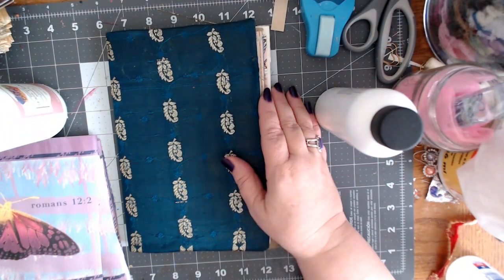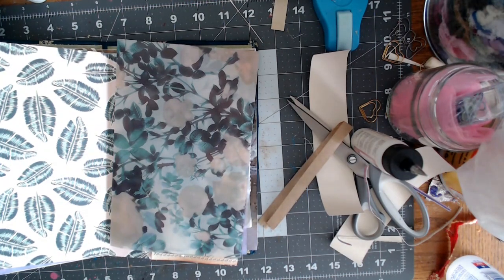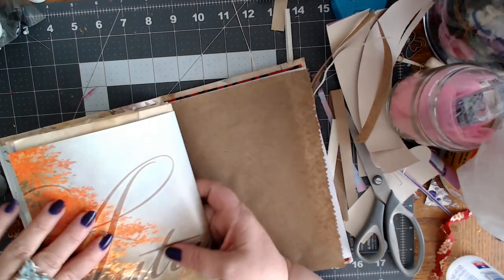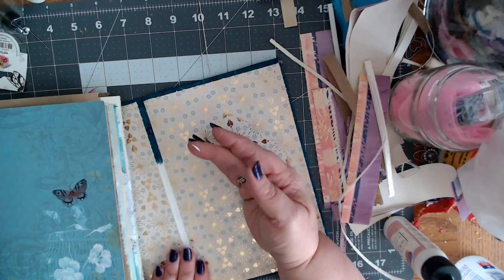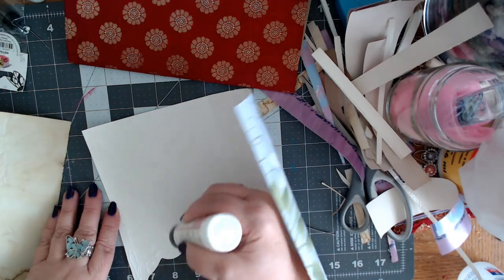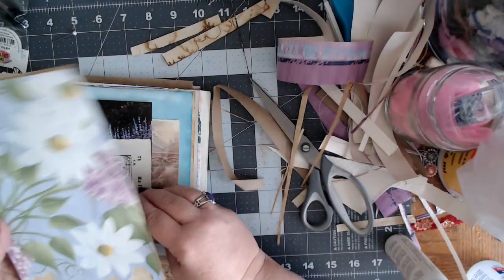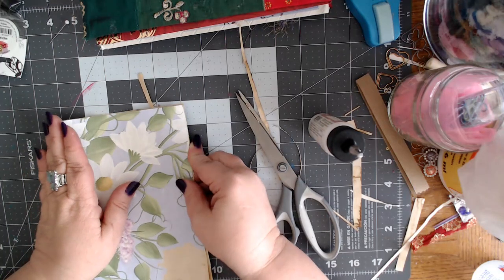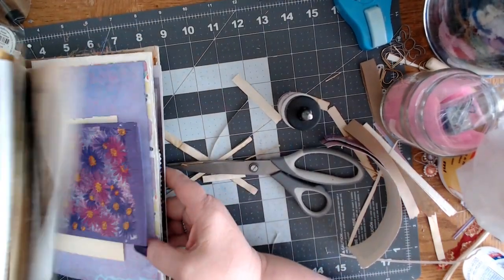Journal Pages (Craft with me)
Hi everyone...some times..you just gotta craft. Today we're working on journal pages...come craft along with me..Let me know what you're working on. Thanks for stopping by. love and blessings...durinda